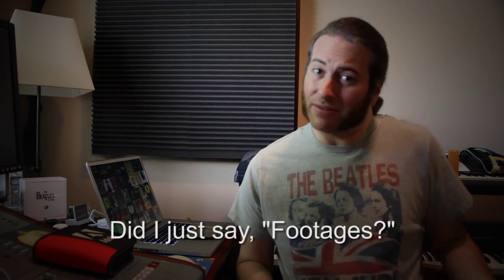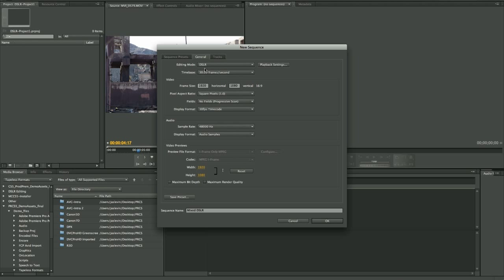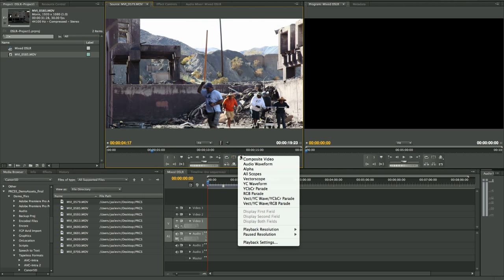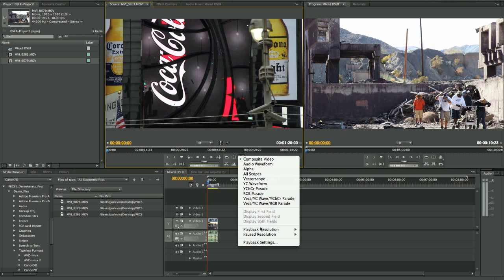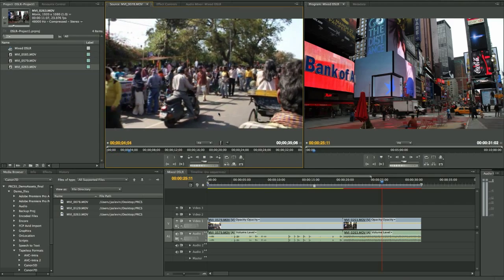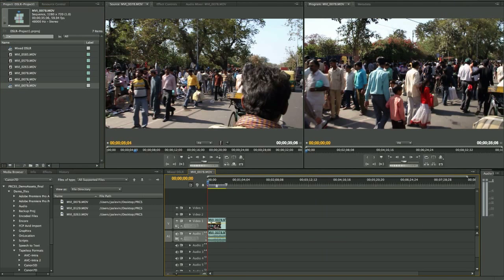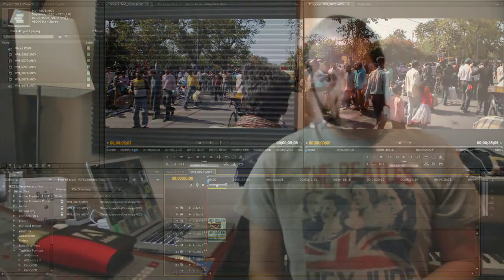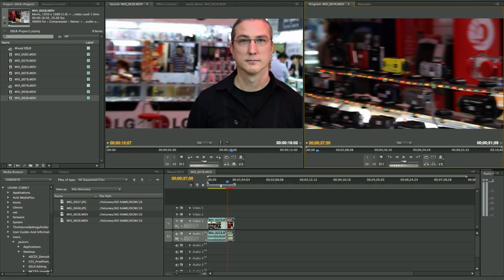Premiere Pro CS5 DSLR Editing Workflow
See the incredible power and ease of NATIVELY editing DSLR footage in Premiere Pro CS5.

That's right. Straight from the camera to the timeline. No transcoding; no proxies. Import your videos through Adobe Bridge/Photo Downloader, or pull content directly off your CF/XD/SD/Express/PCMCIA card from a card reader. Full frame-size, mixed frame rates, all living together, harmoniously, in the Premiere Pro CS5 timeline. And what makes it all possible? The incredible new 64-bit Mercury Playback Engine. Oh, and Premiere Pro CS5 is a native 64-bit app as well now. ;)

Lens: Canon EFS 18-135mm, 3.5; Tamron AF28-200mm, 3.8
Machine(s): MacBookPro COREi7; 8GB RAM, Snow Leopard; HP8730w Quad-Core, 8GB RAM, Windows7